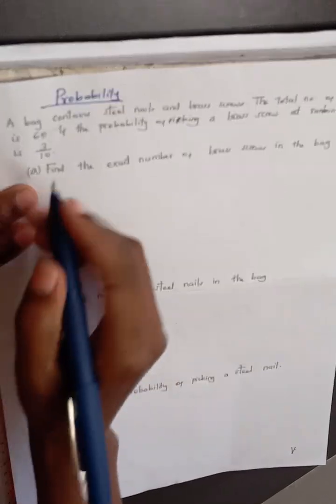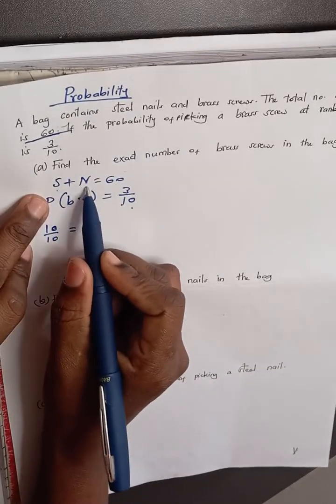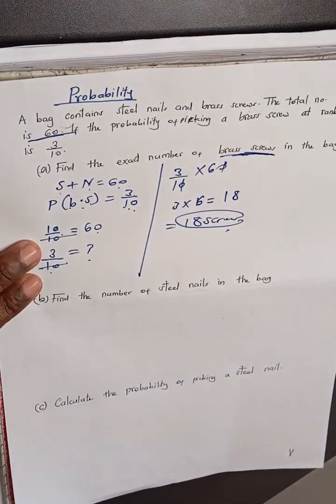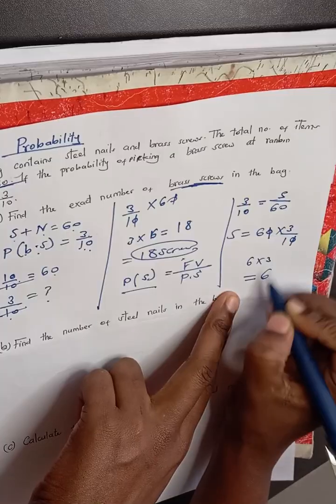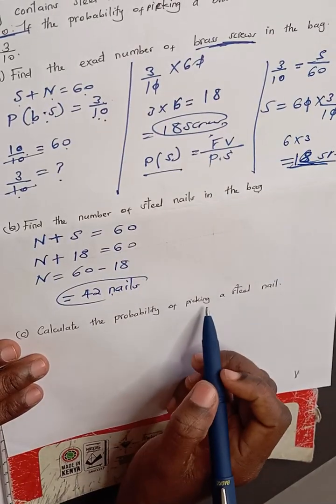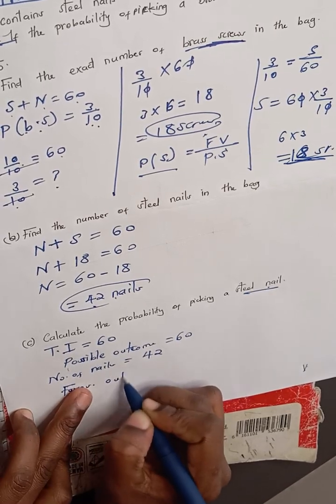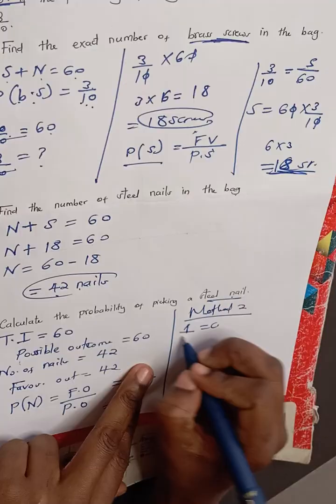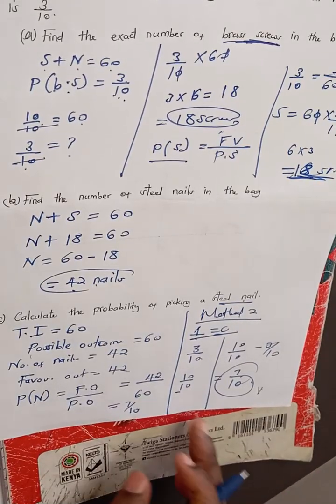Probability,,How to solve probability questions